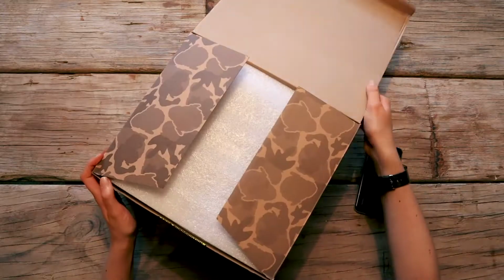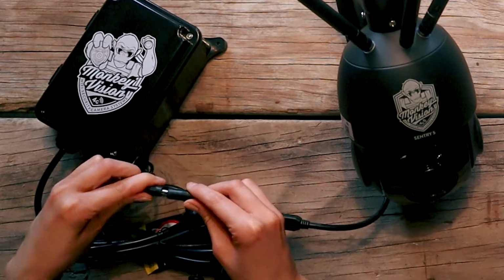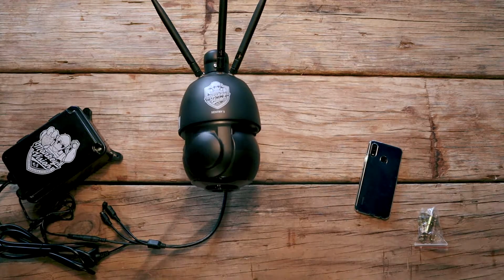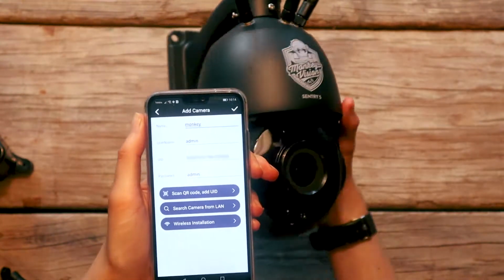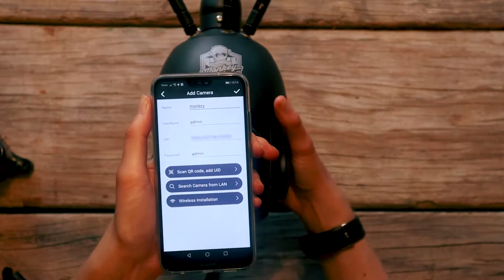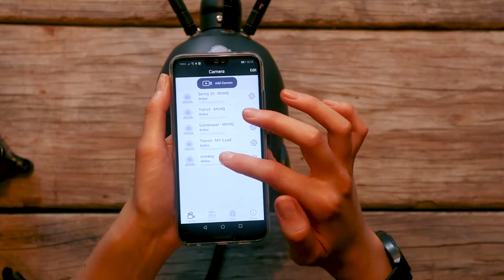4G Quick Start Guide | Monkey Vision